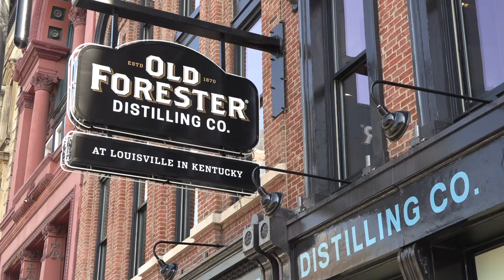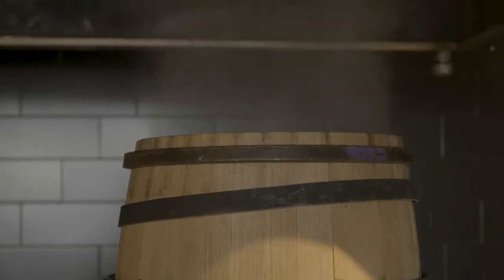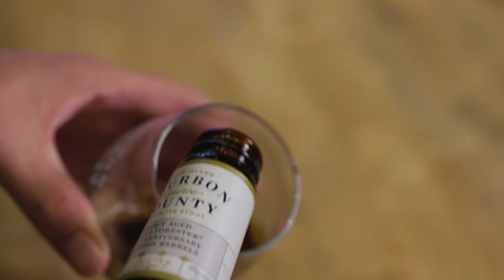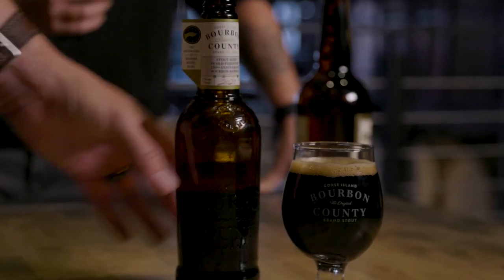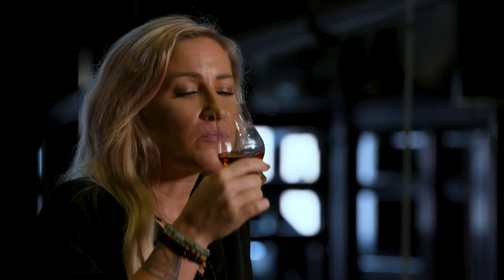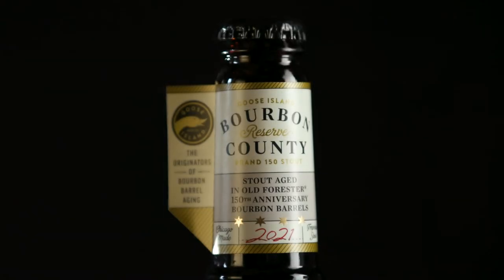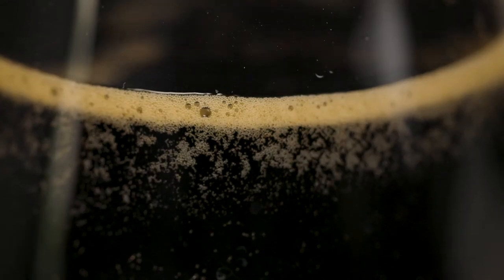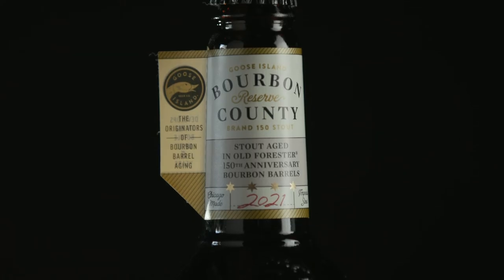Goose Island x Old Forester 2021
This year, we teamed up with our friends at Old Forester to create Bourbon County Reserve 150 Stout. Master Taster Jackie Zykan walks us through the history of Old Forester and their 150th-anniversary bourbon. ⁠
These hand-picked, limited-edition barrels—combined with our Imperial Stout—create a once-in-a-lifetime collaboration bourbon and beer fans alike will appreciate and cherish. ⁠Expect barrel-forward flavor with notes of chocolate, vanilla, and coconut, followed with molasses, almond, berry, and oak.⁠